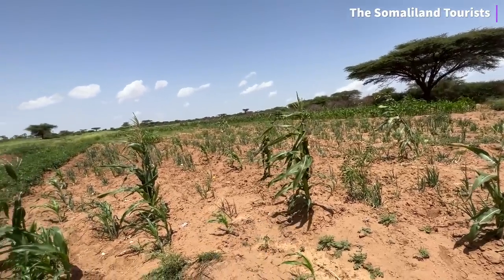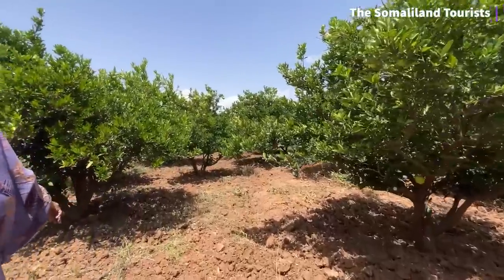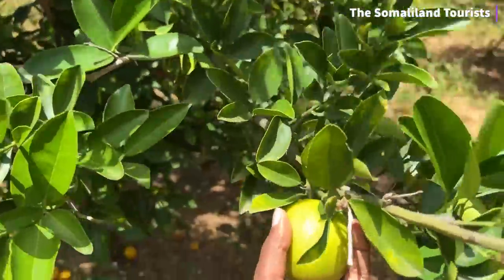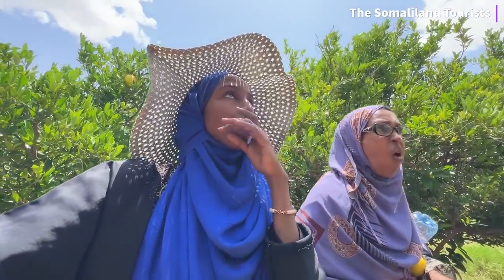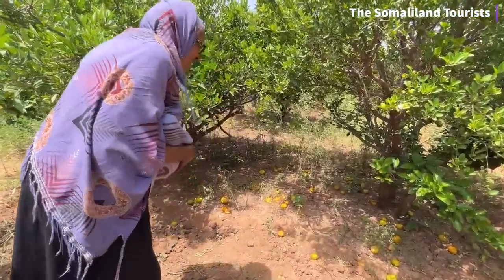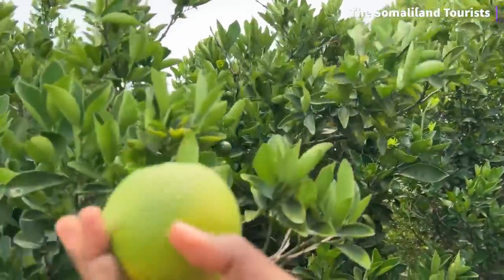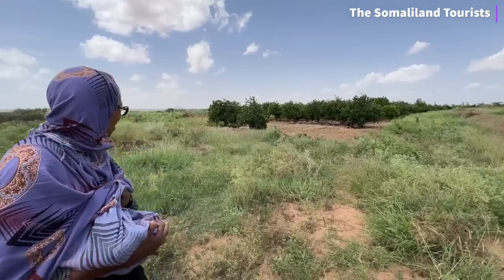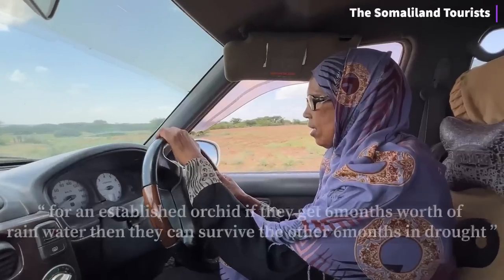FARM TOUR | A SUCCESSFUL Sustainable CITRUS 🍊 FARM outside of Hargeisa SOMALILAND 2023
We visited a beautiful bountiful farm 20mins outside of Hargeisa Somaliland 2023

A separate channel filled with helpful tips on life in somaliland and our farm journey.

Looking for a place to stay